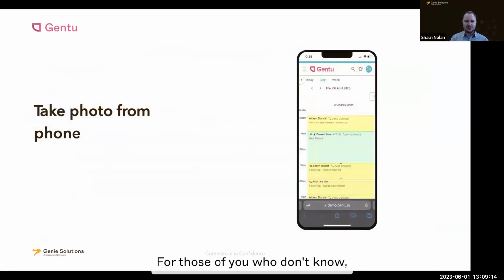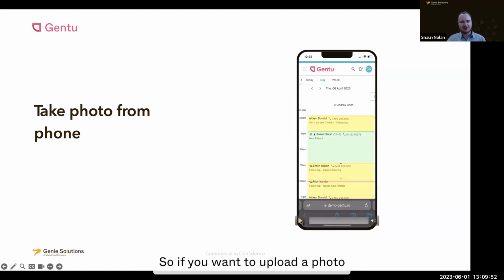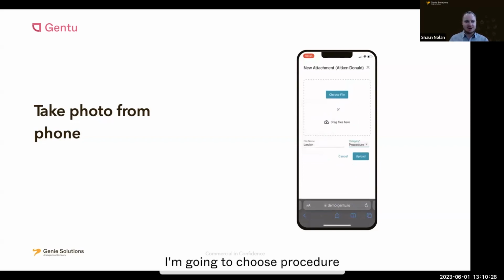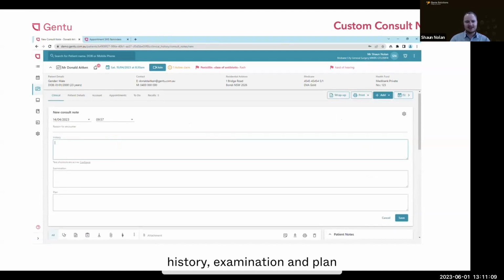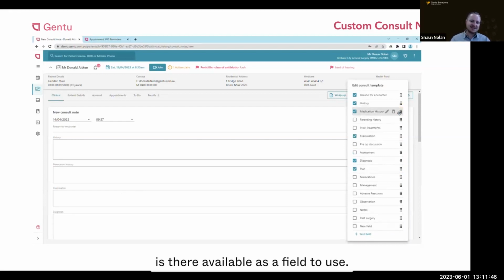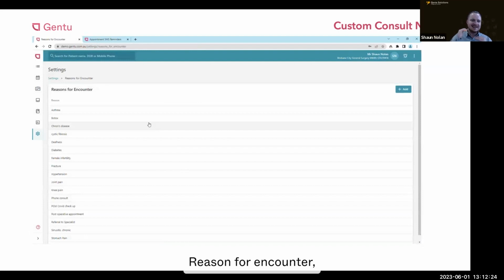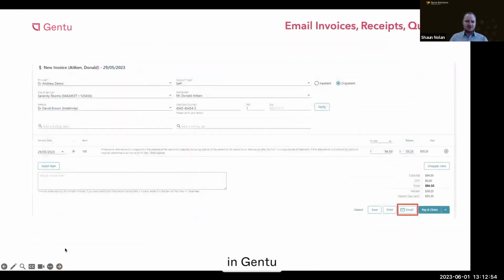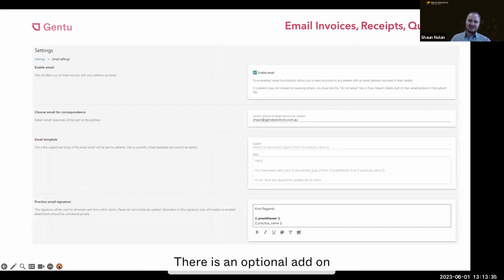Plastic Surgery Tips & Tricks in Gentu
Welcome to some quick tips and trips for your everyday tasks in Gentu.

If you'd like more information on troubleshooting or discovering new ways of doing things, head to our Knowledgebase